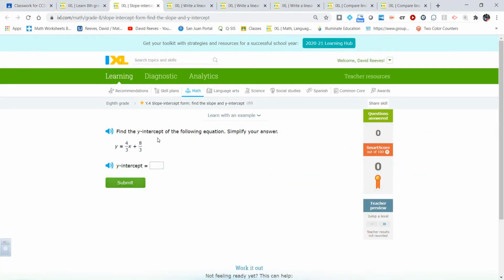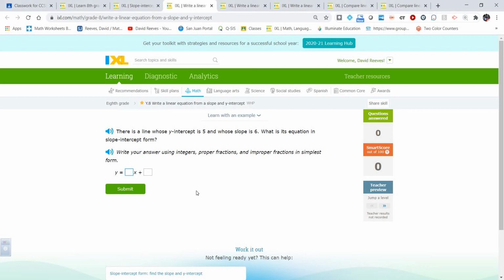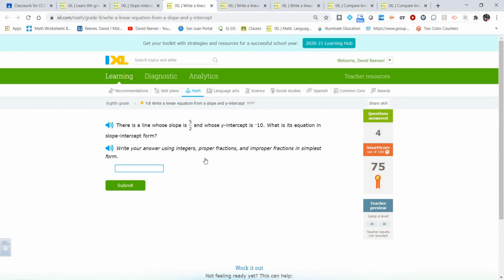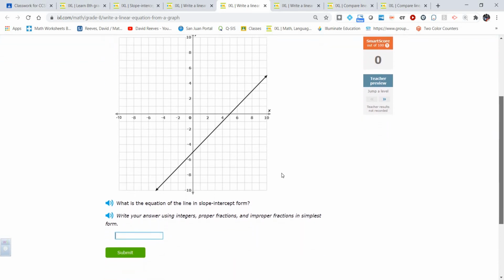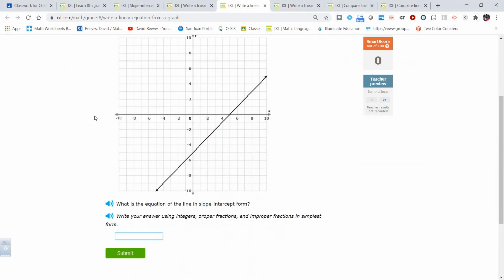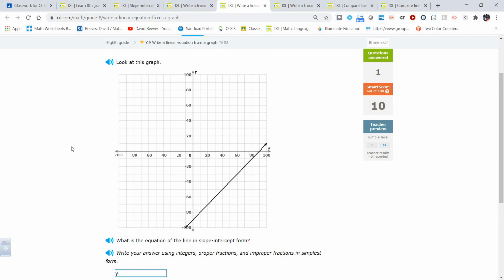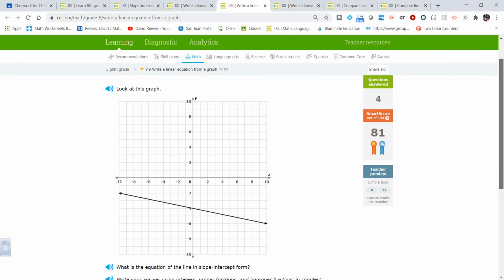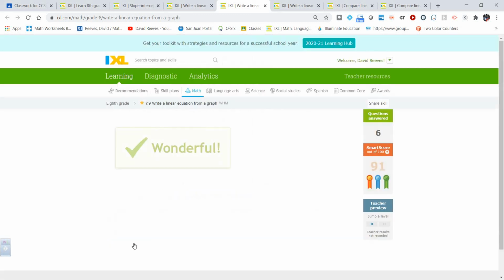IXL Practice: Slope and y intercept Y4,Y8,Y9